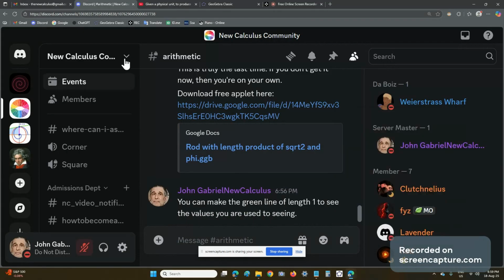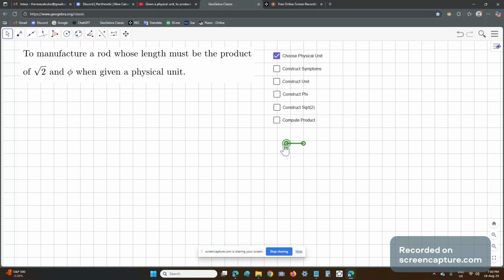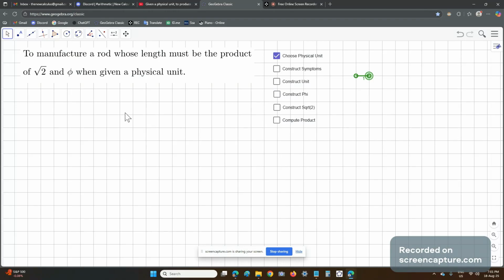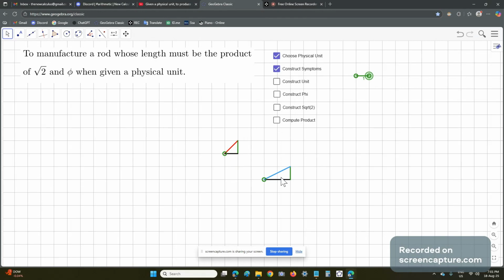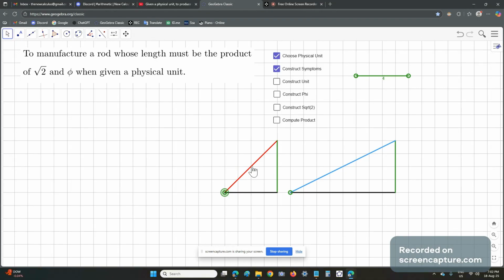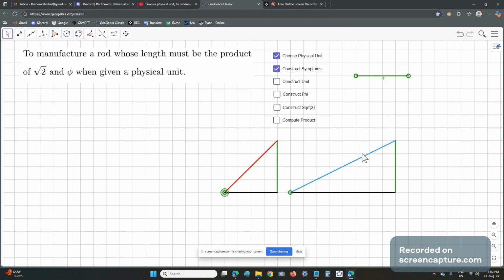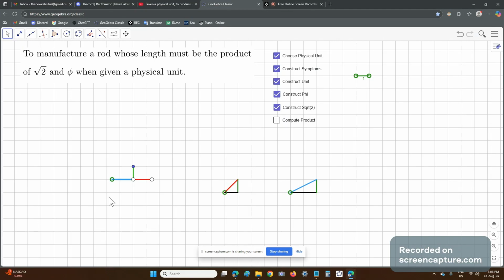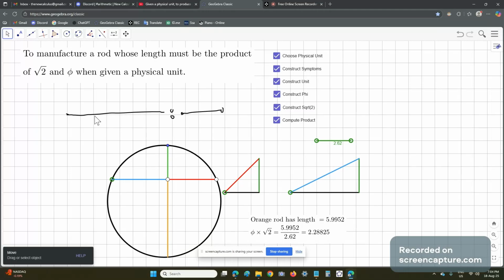Algebra sacrifices precision for generality.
In engineering and architecture, we often cannot use algebra for 100% precision. Rather we must use arithmetic with ratios of magnitudes.

To produce a rod whose length is equal to the product of sqrt2 and phi based on a physical or random unit, requires arithmetic with ratios of magnitudes, that is, no numbers (algebra) can be used because algebra is a weaker form of geometry.

The buffoons of mainstream mathematics academia (your math professors and teachers) have abandoned geometry in their ignorance and incorrigible stupidity.